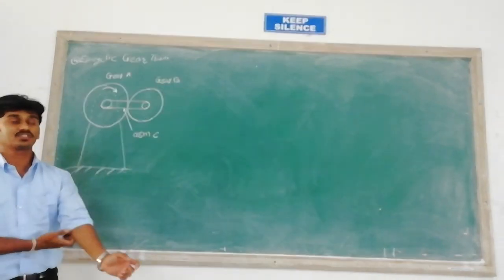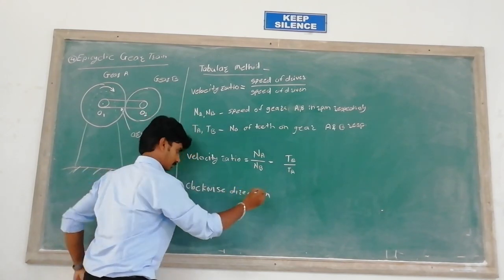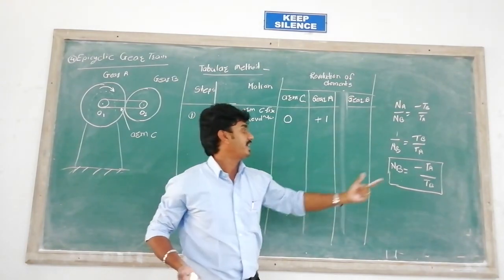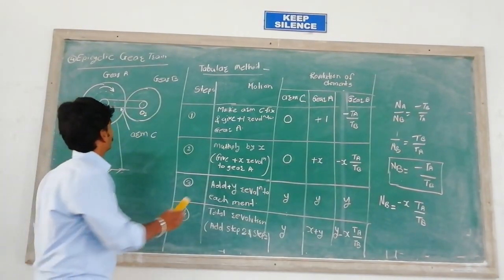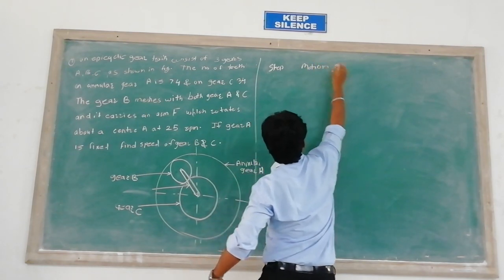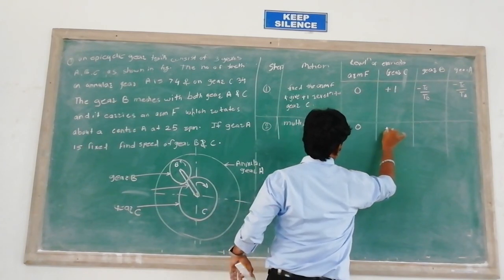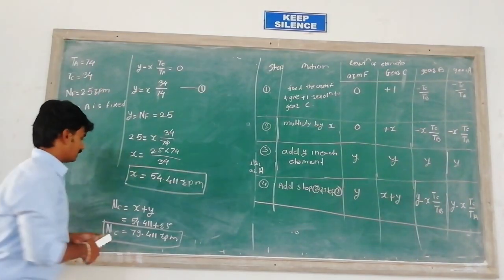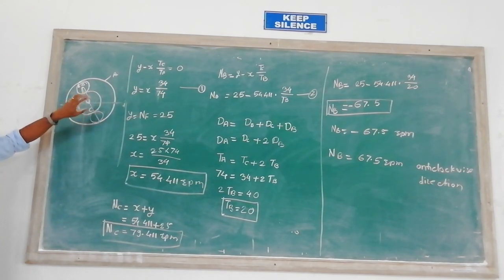Epicyclic Gear Train